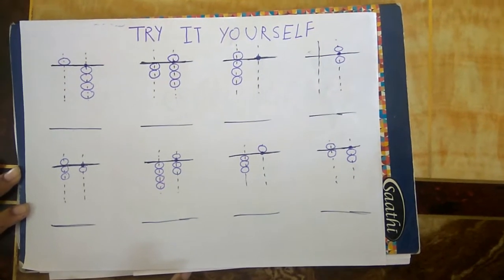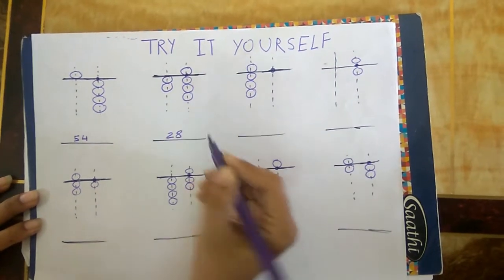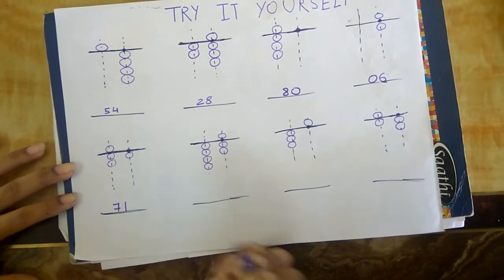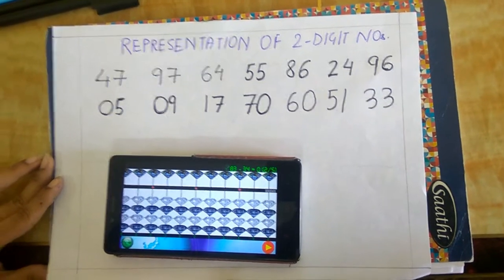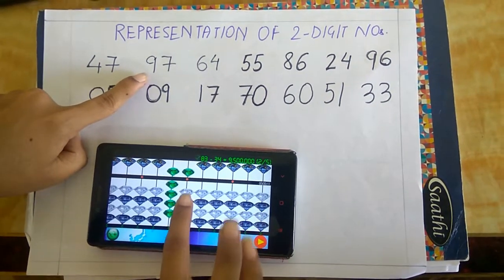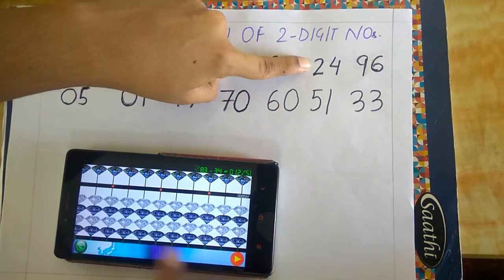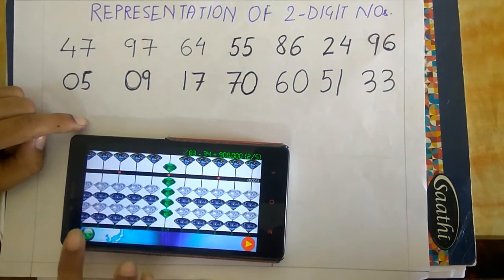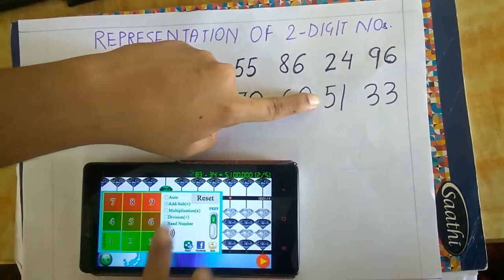Try it Yourself | Abacus Basics #2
This video consists of two Try it Yourself Exercises on the topic : Representation of 2 digit numbers on an Abacus.